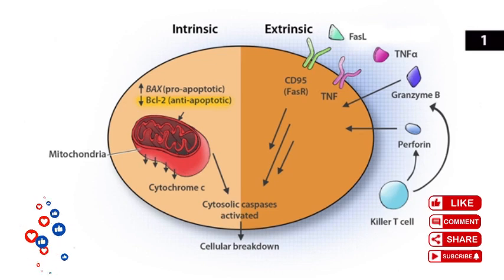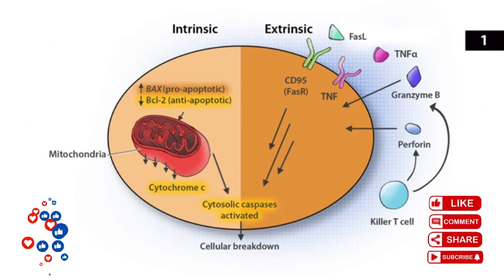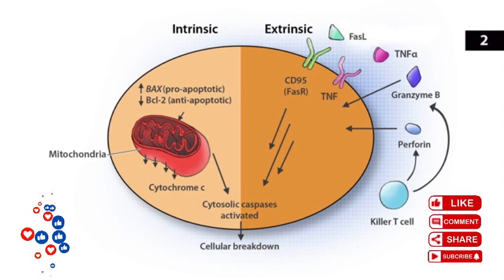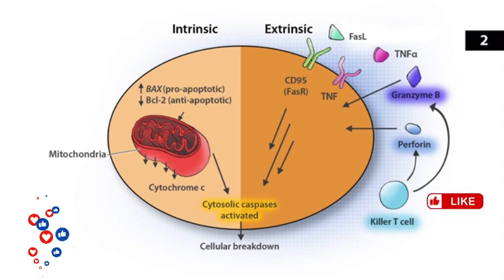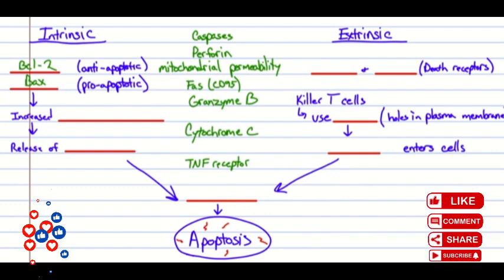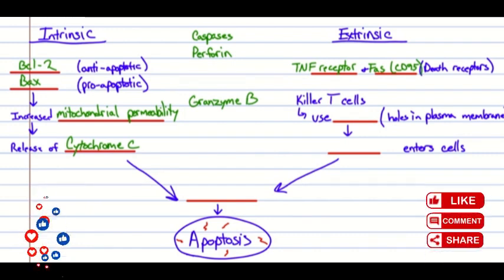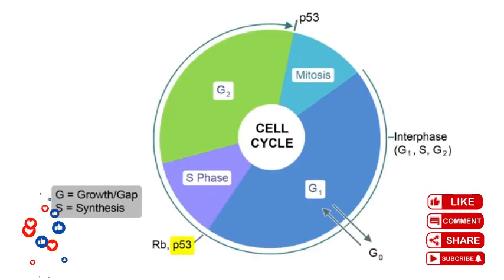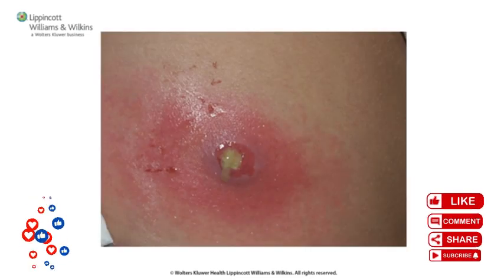USMLE Step 1 High-Yield Review | APOPTOSIS Made Simple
Prepare smarter for the USMLE Step 1 with this high-yield review packed with essential concepts, mnemonics, and rapid recall facts every medical student needs to know. Whether you’re studying biochemistry, pathology, pharmacology, physiology, microbiology, or behavioral sciences, this video covers the must-know Step 1 topics that appear frequently on NBME practice exams and the real test.

We break down complex medical concepts into easy-to-understand explanations with memory tricks to help you retain information longer. This is perfect for medical students preparing for the USMLE Step 1, NBME practice exams, COMLEX, FMGE, PLAB, or NEET PG.

✨ What you’ll learn in this video:

USMLE Step 1 high-yield concepts explained simply

Key mnemonics and shortcuts for fast recall

Integration with First Aid, UWorld, Pathoma, Sketchy, and Boards & Beyond

Exam-focused tips to boost your Step 1 score

US and non-US medical students

Anyone looking for last-minute high-yield Step 1 review

📘 Channel Overview
Welcome to Scholarly Scope, your trusted global resource for acing medical licensing exams. Whether you're an IMG preparing for the USMLE, a final-year MBBS student in India gearing up for the NEET PG, or a doctor aiming to crack the FMGE, PLAB, MCCEE, or MCCQE, you've found your digital companion.
This channel bridges clinical knowledge, exam-specific tactics, case-based learning, and strategic mentorship. From anatomy to pharmacology, ethics to biostats, Scholarly Scope delivers clear, high-yield, up-to-date, and evidence-based medical education content tailored to help you pass — first time, every time.

📚 1. Exam-Centric Medical Tutorials

High-yield one-shots for NEET PG and FMGE

Rapid review videos for USMLE Step 1, Step 2 CK, and Step 3

UKMLA & PLAB clinical vignette breakdowns

MCCQE-style simulated clinical decision-making cases

Biostatistics, epidemiology, ethics, and behavioral science refreshers

🎯 2. Strategy & Study Plans

Weekly & monthly study calendars

How to revise smart: active recall, spaced repetition

When and how to schedule USMLE/NEET PG based on your prep stage

Time management for IMGs juggling work, family, and prep

🩺 3. Clinical Case Reviews

Differential diagnosis walkthroughs

Step-by-step patient approach using SOAP format

Emergency scenarios, ACLS/BLS simulations

Commonly tested cases in internal medicine, OB/GYN, surgery, and pediatrics

🔎 4. Mock Exams & Recalls

100% original NEET PG recall discussions

USMLE-style MCQ breakdowns with explanations

FMGE & PLAB exam pattern simulations

Real-time test strategies: guesswork, elimination, triage

🎓 5. Career Guidance for IMGs

Pathways to the US, UK, Canada, and Australia

Visa, exam eligibility, and credentialing advice

Comparing PLAB vs USMLE vs MCCQE vs AMC

Building your CV for international residency

🔗 6. Motivation, Discipline, and Mindset

“How I Passed” stories from successful IMGs

Burnout management for med students and young doctors

Study with me: Pomodoro + Focus sessions

Mental health advice for competitive exam takers

🔑 SEO-Rich Keywords We Target

To ensure you find the videos that matter most to your success, our content is optimized for key searches such as:

"How to pass NEET PG 2025"

"Free USMLE Step 1 lectures"

"FMGE one-shot revision videos"

"Best strategy for PLAB 1"

"MCCQE part 1 question breakdown"

"IMG success stories USMLE"

"USMLE vs PLAB vs MCCQE 2025"

"Free NEET PG mock test online"

"USMLE high-yield topics 2025"

"Study schedule for FMGE December 2025"

"Canada pathway for international doctors"

"How to apply for MCCEE from India"

"NEET PG counselling 2025 tips"

"PLAB visa rejection reason"

"USMLE without coaching 2025"

"Step 2 CK clinical decision videos"

🔁 Sample Playlists You’ll Love

📂 Playlist 🔍 What’s Inside

NEET PG Rapid Revision One-shots, final recall, system-wise breakdown
USMLE Step 1 Path to 260+ Biochem, micro, pharm, and Qbank explanations
FMGE Survival Series 19-subject smart revisions, MCQs, and PYQs
PLAB & UKMLA Masterclass NHS-style scenarios, ethics, and prescriptions
MCCQE Explained CDM questions, scenarios, and strategy
IMG Success Blueprint Roadmaps, timelines, coaching-free stories